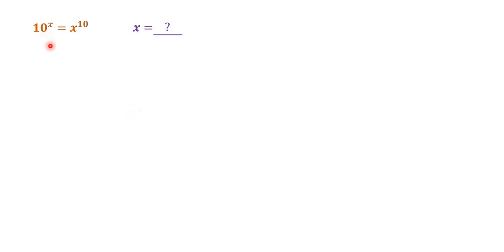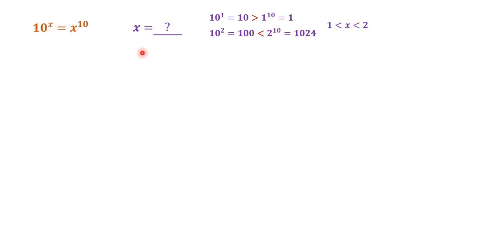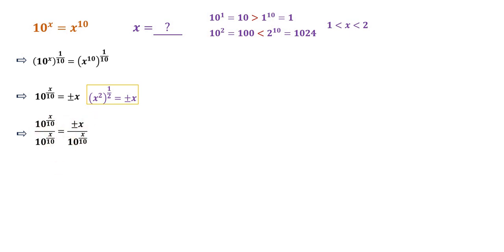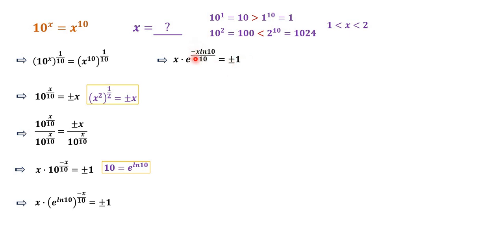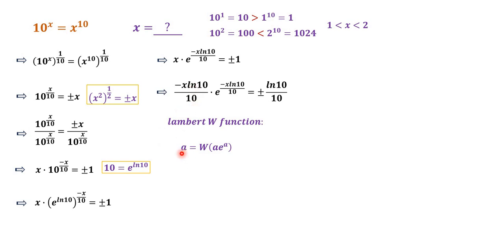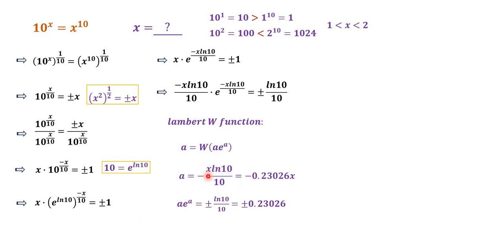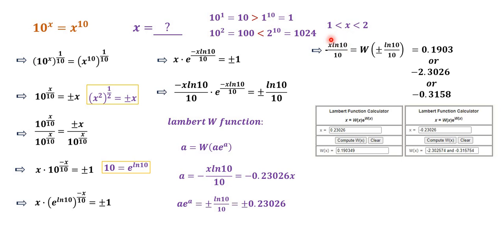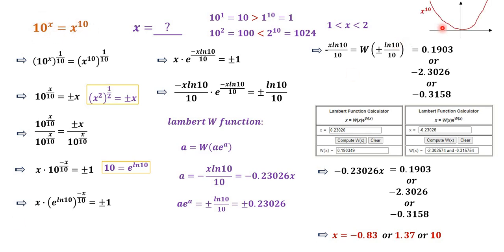Find all roots of this non-standard equation.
In This video, you will learn how to solve this non-standard Equation.
You May Also Check For More Nice Math Videos in Math I Can @@MathICan-gx5ko